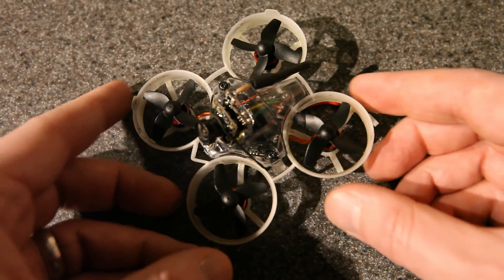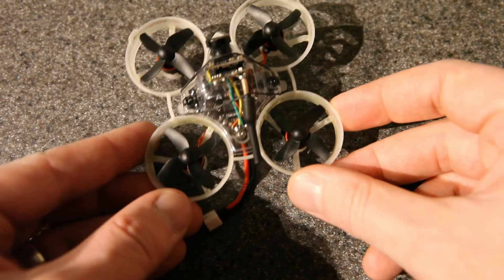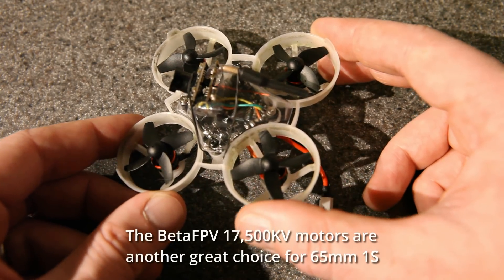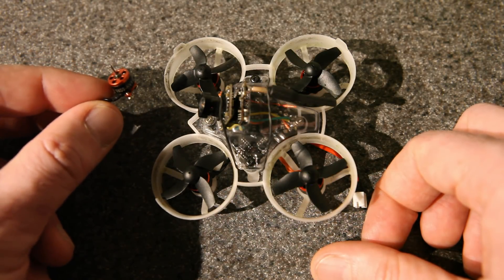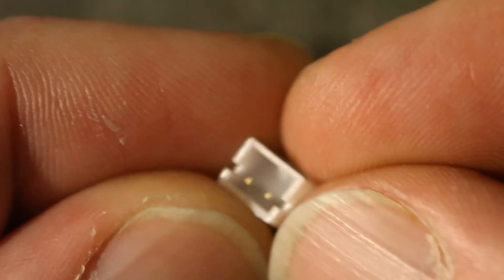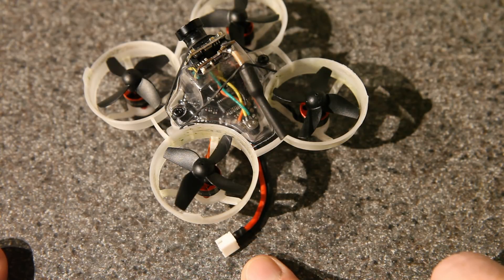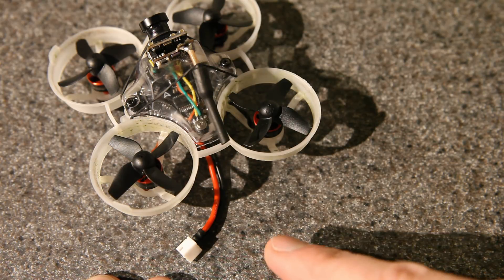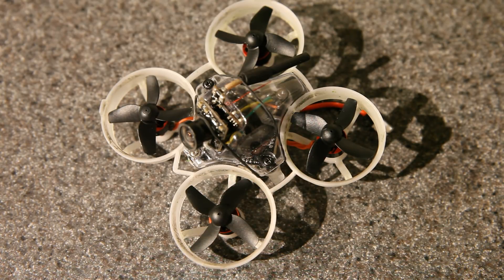My New Favorite 1S Whoop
The balance of speed and efficiency make this my favorite indoor flier! See below for batteries, parts, and weights.

Parts List (but shop around, you can usually get these parts with domestic shipping):
- Happymodel 19,000KV 0802 motors
- BetaFPV 4-blade props with 0.8mm shaft. I get these hand hand drill them to 1mm
- Drill bit for the props
- These 4-blade props are equivalent and don't require drilling
- Wolfwhoop WT07 Cam + VTX

About the canopy:
These canopies are nice and light, but I hesitate to recommend them because they are not that durable. I got the canopies on Amazon, but they are no longer available from that seller. These canopies appear to be the same thing. Sometimes they are also sold with AIO cameras.

The Battery I was using:
GNB 260mAH HV Battery

Dry Weight:
- With 0603 + 24AWG = 21.86g
- With 0802 + 24AWG = 22.37g
- With 0802 + 20AWG = 22.77g